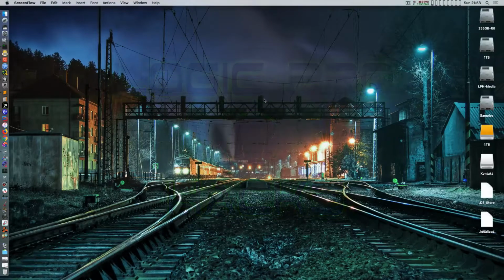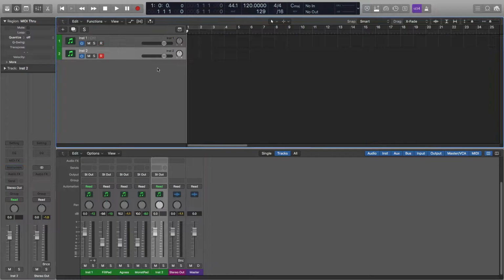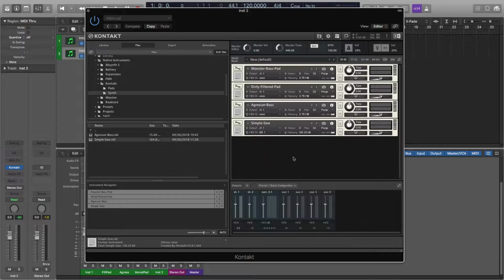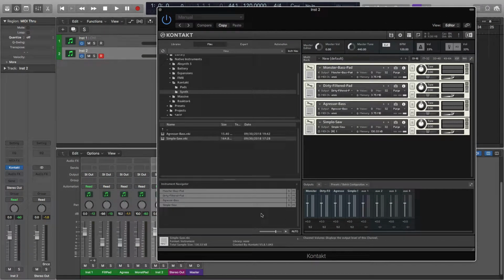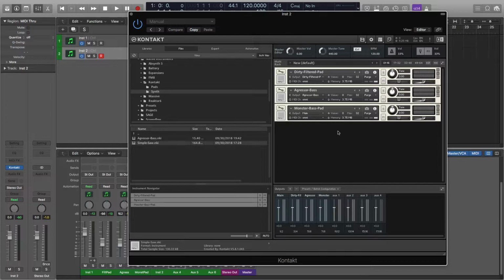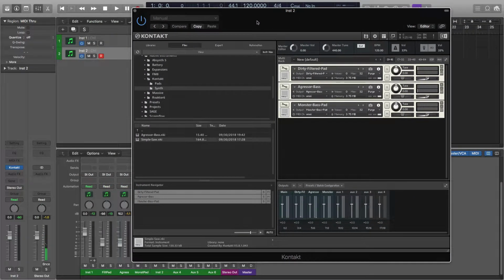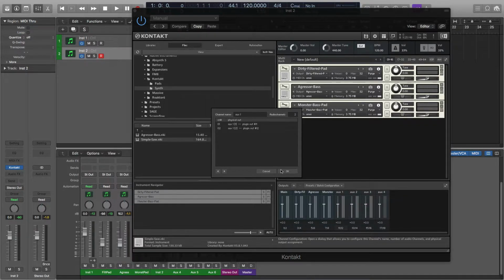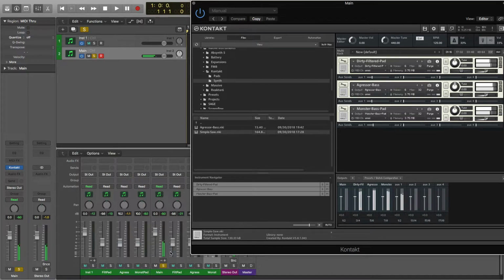New Kontakt 6 Multi-Output - Create a Separate Reverb Aux Bus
Cool Fast Tip on how to create an isolated aux bus with it's own channel lane with Kontakt Multi Output and Logic Pro X. This will work in any DAW.